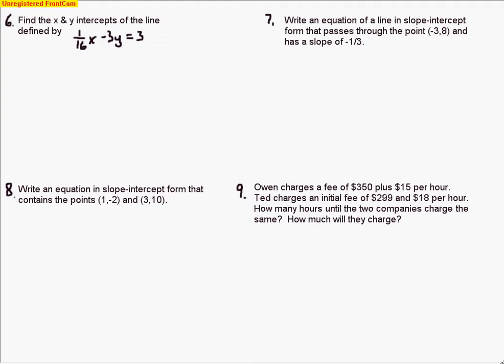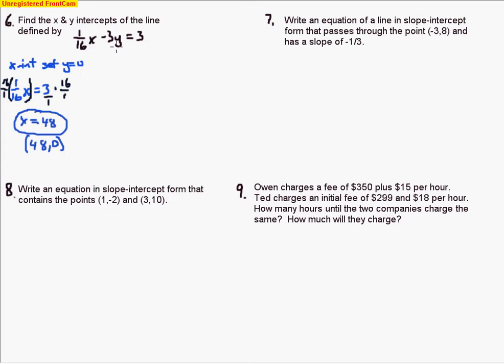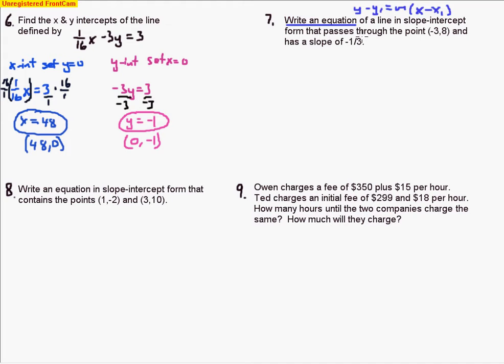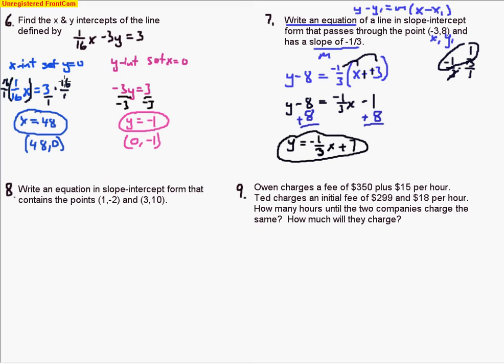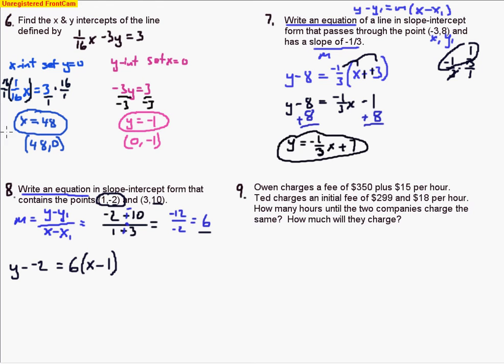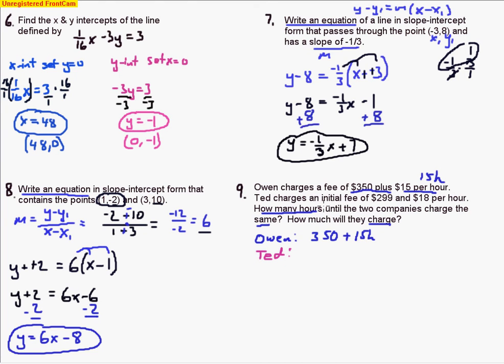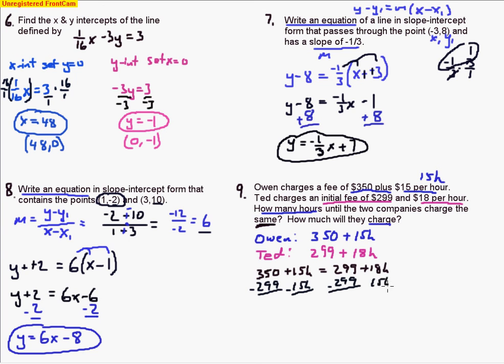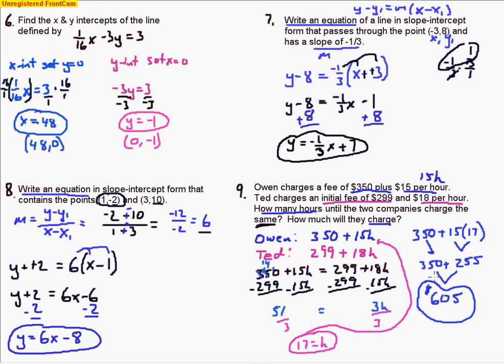Algebra A Study Guide for Test 5 Quarter 2 Part 2